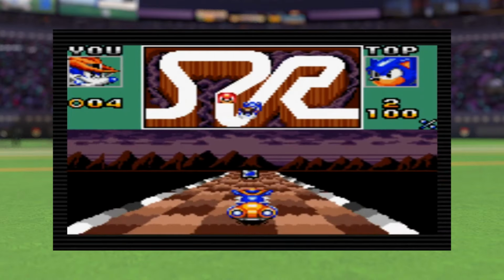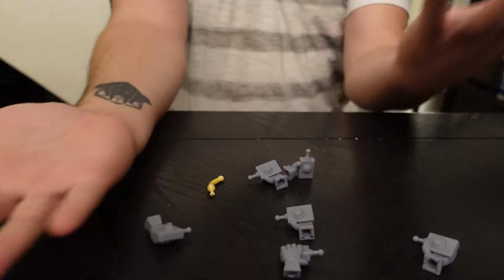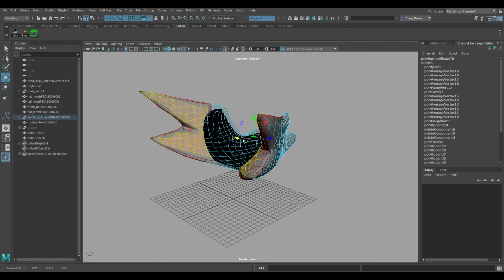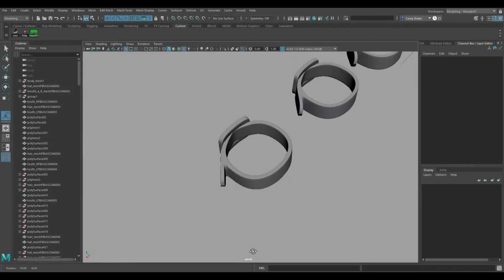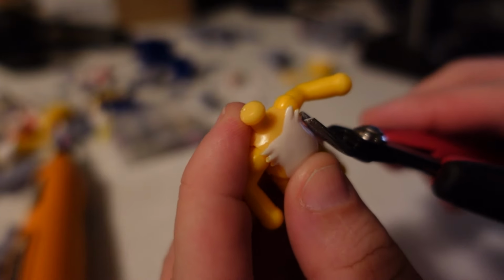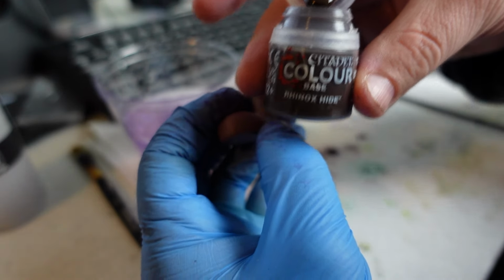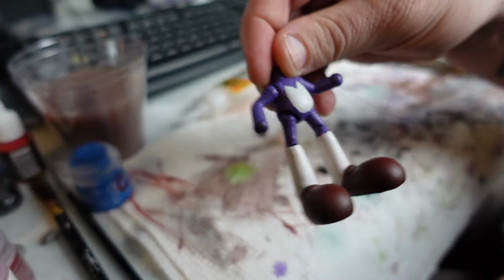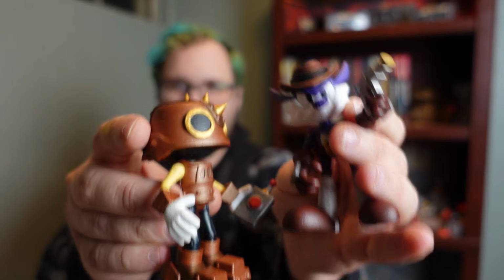Custom Fang Jakks Pacific Figure from Sonic Superstars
I made this custom Fang figure to go along with my Trip figure. Check out how I made it! This is the first of three videos. This is the 4 inch version, next video is a 2.5 inch version, and lastly a short video on Fang's vehicle, the Marvelous Queen.

Fang has been around for awhile now. In fact, as I type this I realize it's his 30th anniversary! He first appeared in Sonic the Hedgehog: Triple Trouble and has shown up in a variety of games since- most recently, the fantastic Sonic Superstars.

Unfortunately, since the original model was given to me as a base to start, I won't be giving away the files for this custom. To make up for it, I've created from scratch the armadiloid which an illusion of Fang rode once in a game.

Link to the amazing dremel tool used in the video. If you use this link, it helps me out!

Elegoo Saturn printer - not the exact model I use, but their current printer in the Saturn line. Mine is a Saturn 2, but it looks like only the Saturn 3 is available.

Plastic Dye

Ice Escape: Steakosaurus Rescue Theme - Jesse August Jennings

SFX:
Sonic effects by Mr Lange

00:00 Intro
00:26 Three Videos
01:02 4in and 2.5in
01:22 How to get the PERFECT fit
02:37 3D Modeling
04:39 3D Printing
05:28 Converting the Toy
07:40 Putting it Together
08:20 Final Product
09:33 Outro